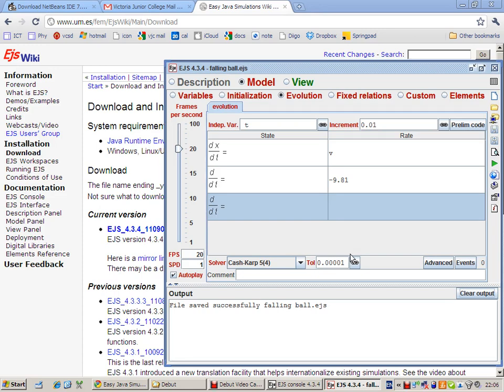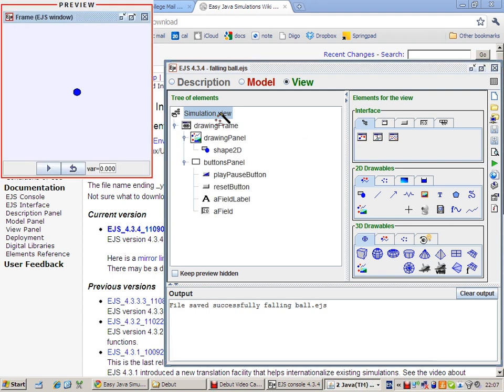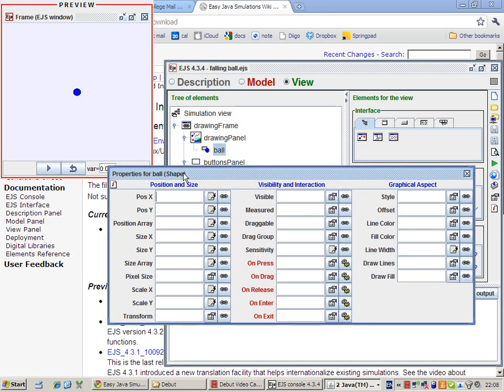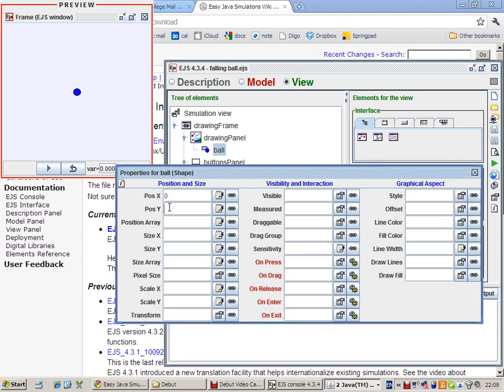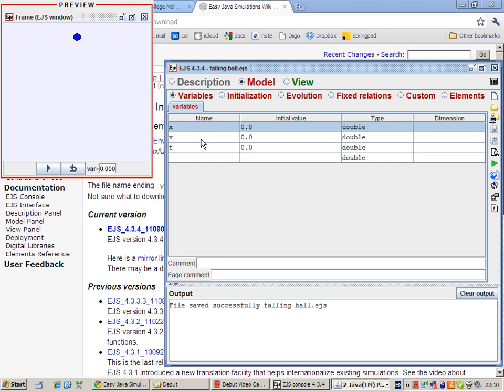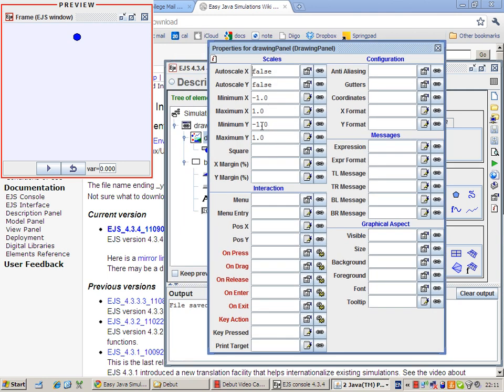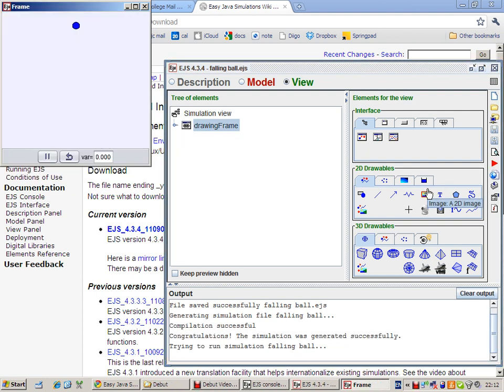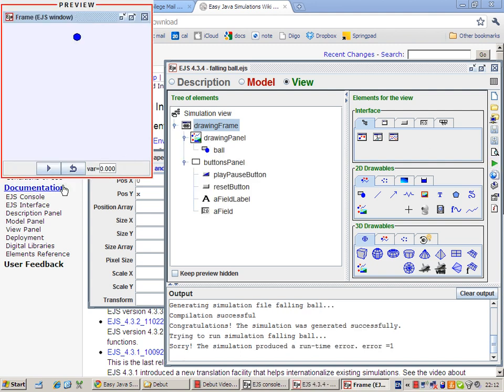creating java applets 4